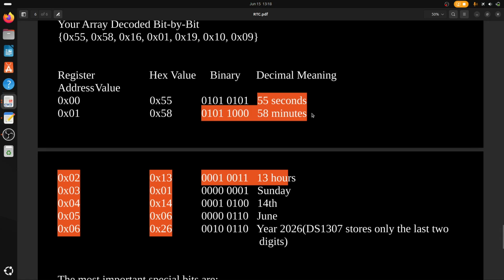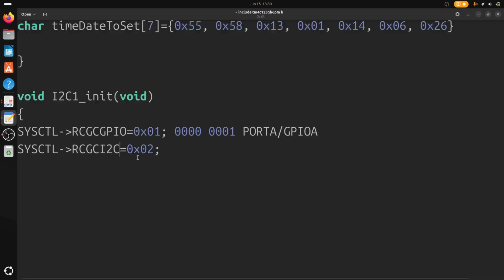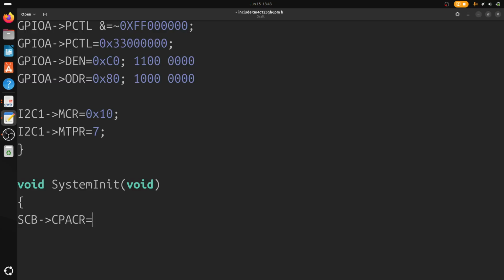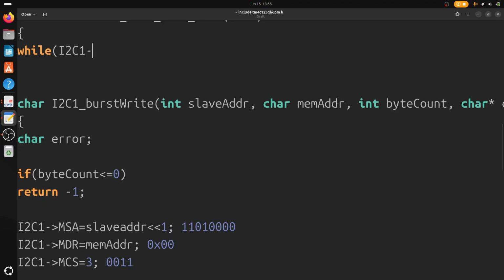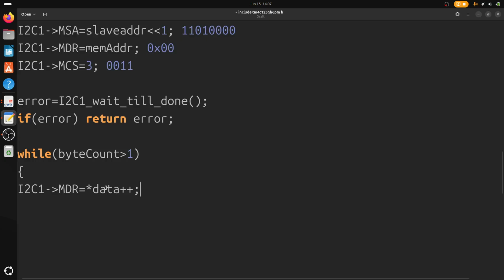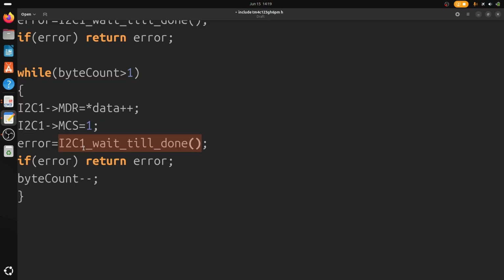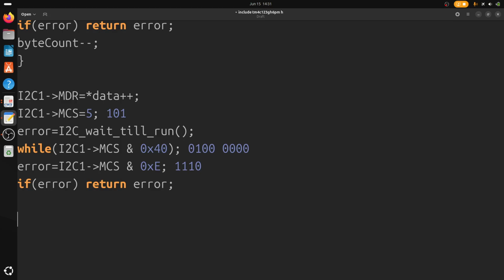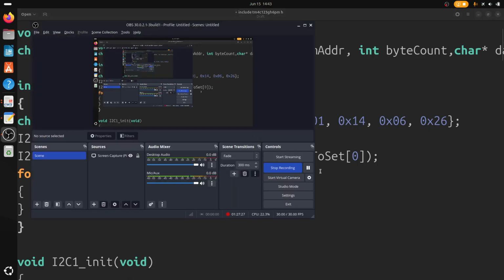I2C code 2 Line by line explain, ARM CORTEX M4___Class4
Here in the code, the code is transmitting data from the master device to the slave device.